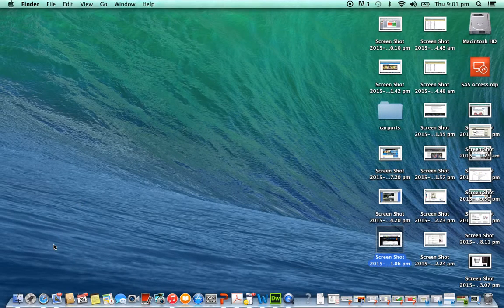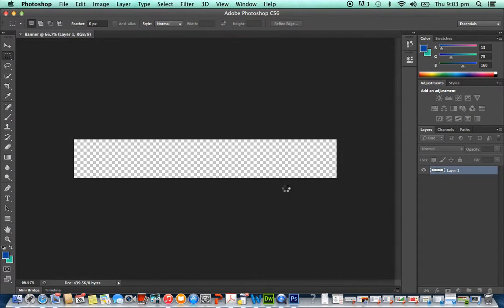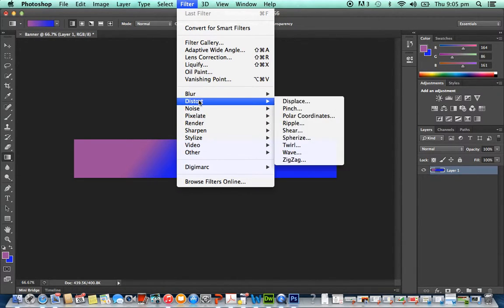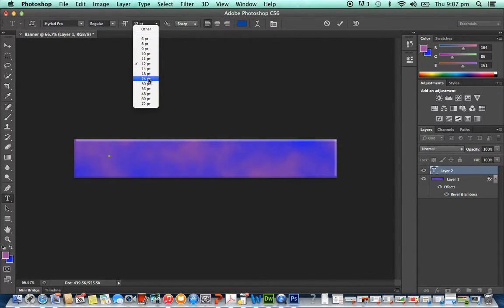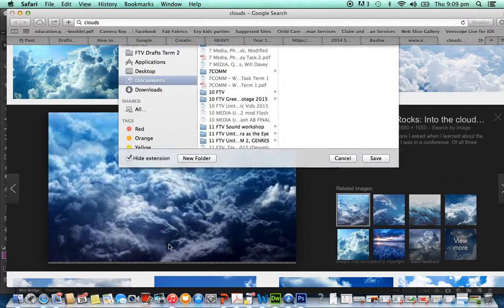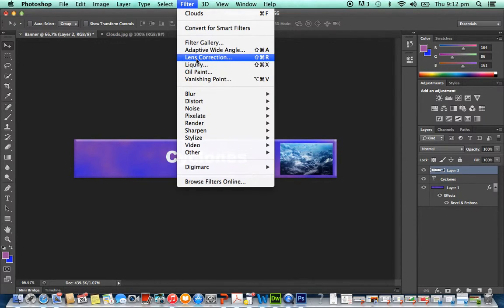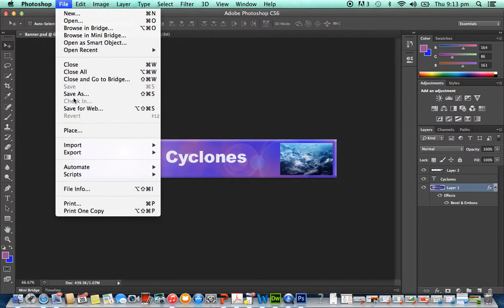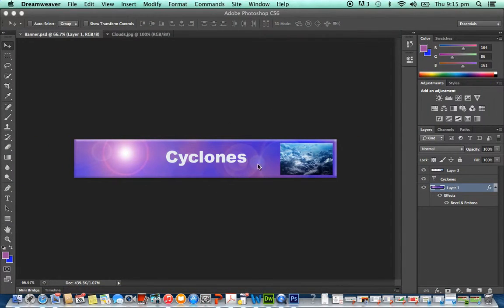Creating a Photoshop banner for a website